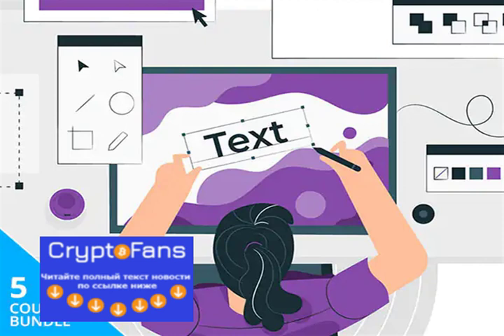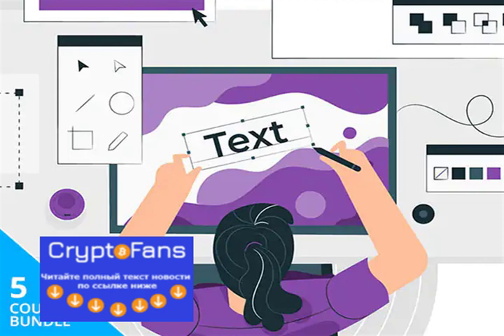Grab this $200 Adobe InDesign master class for under $40 today